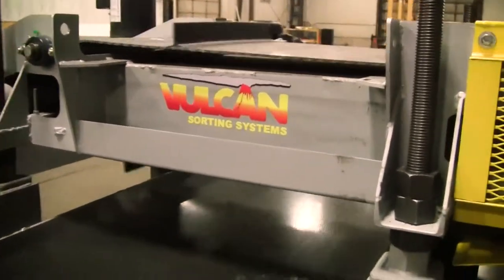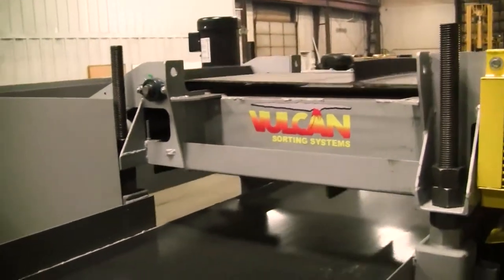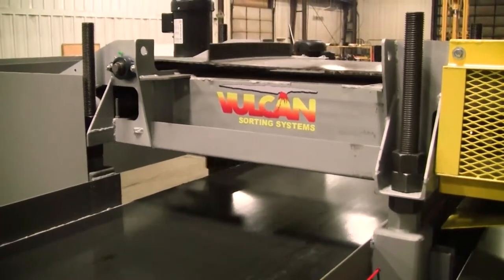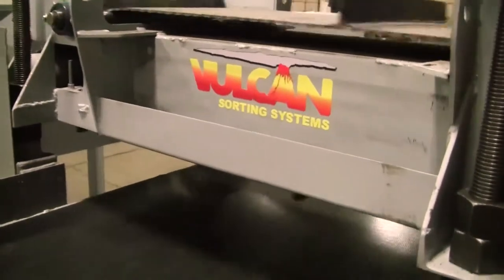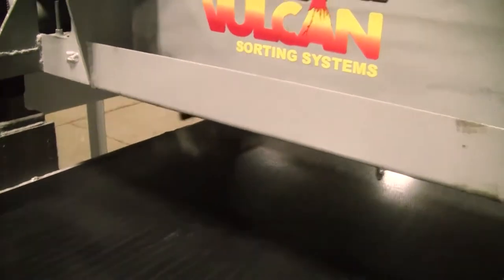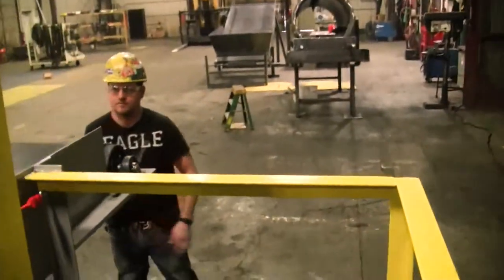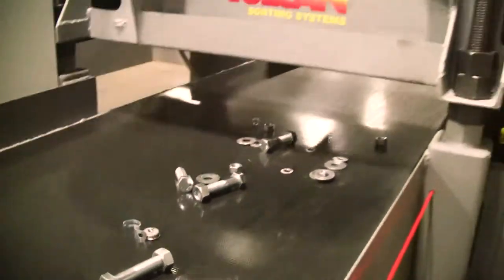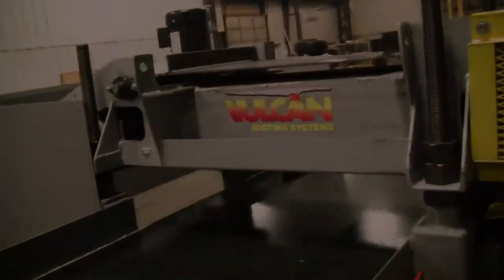Vulcan Sorting Systems Crossbelt Magnet Demo